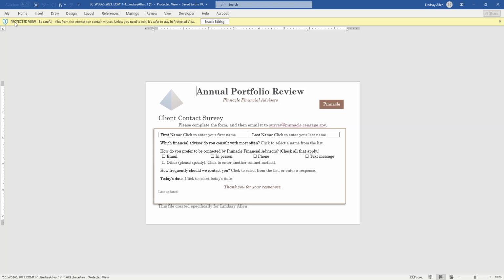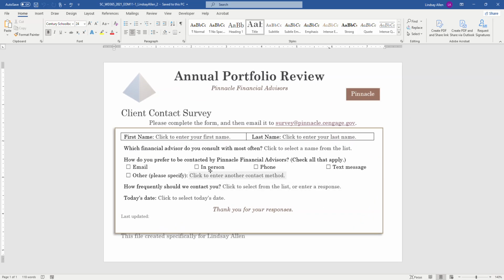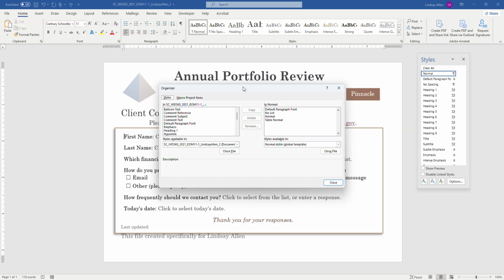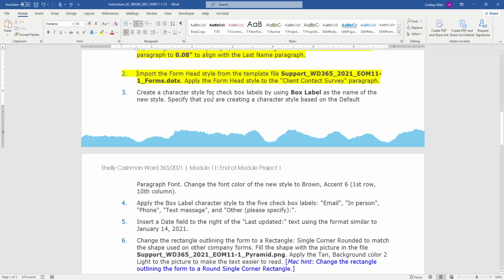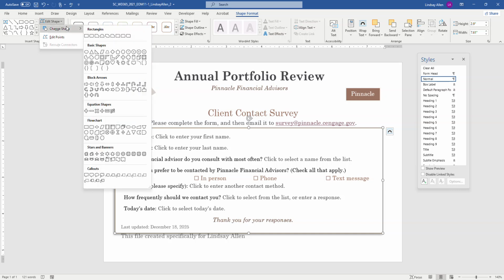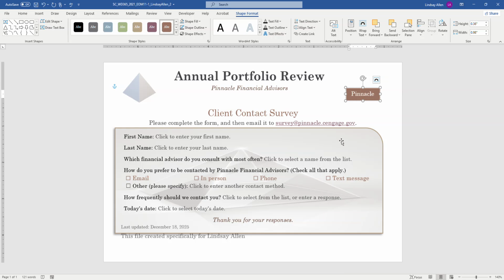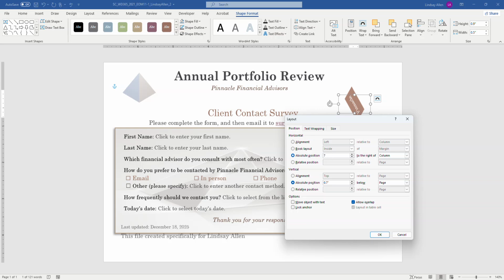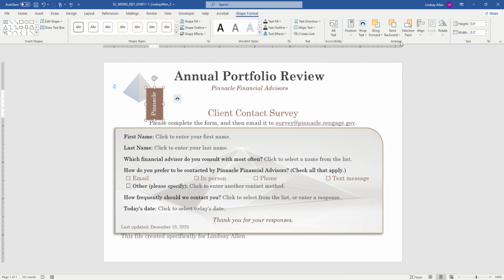Word Module 11: SAM Project 1